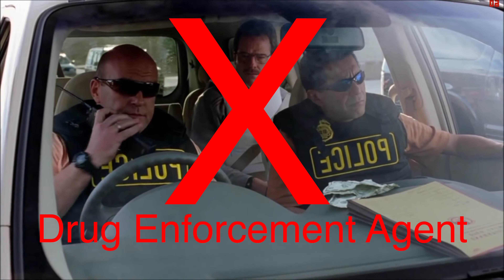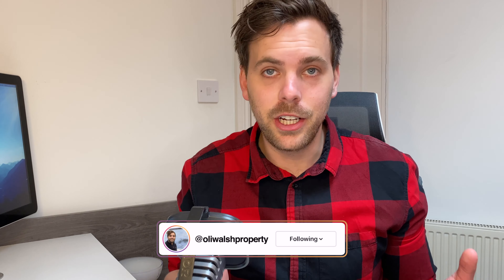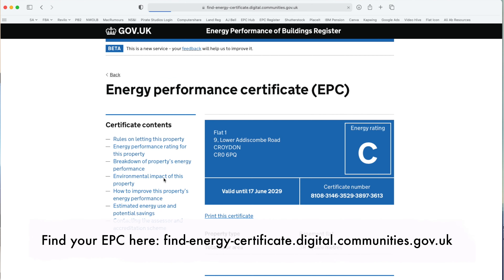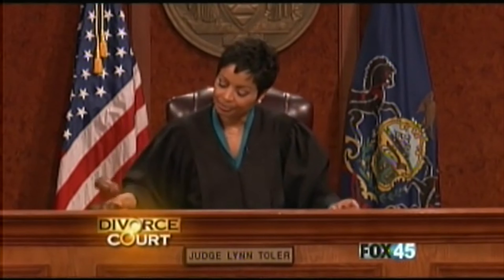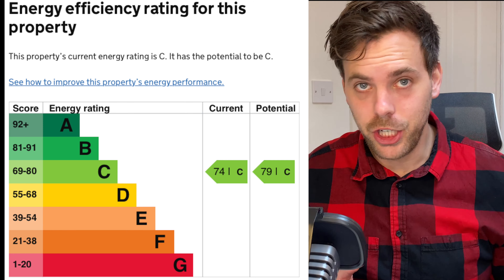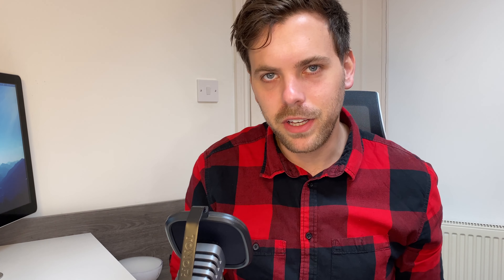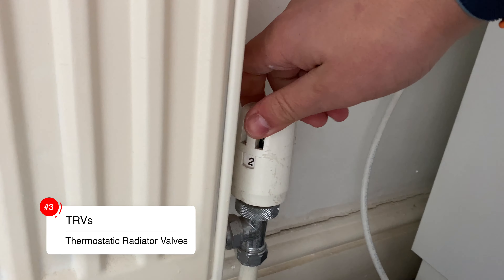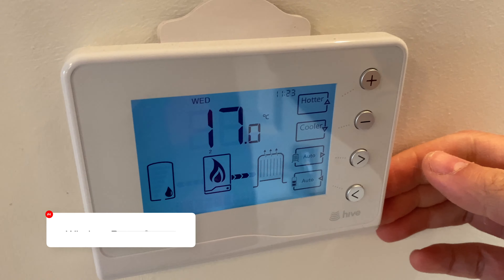4 ways to increase your buy to let property's energy efficiency and why it matters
Make sure you do these 4 things before your next EPC (Energy Performance Certification)!

0:00 Intro
0:44 Why it's important
1:44 4 Quick Wins to improve your property's energy efficiency
3:04 Outro